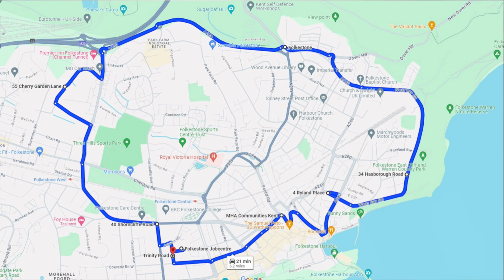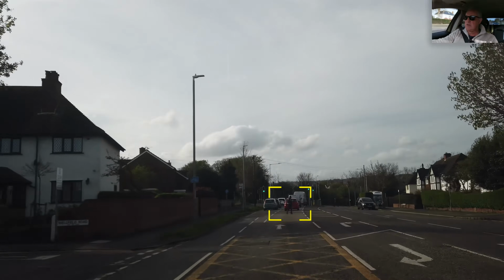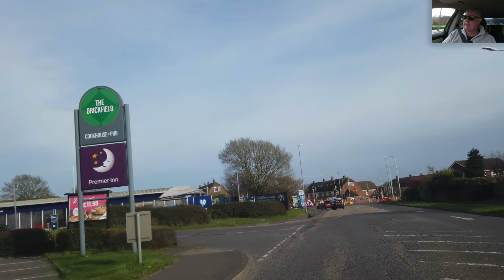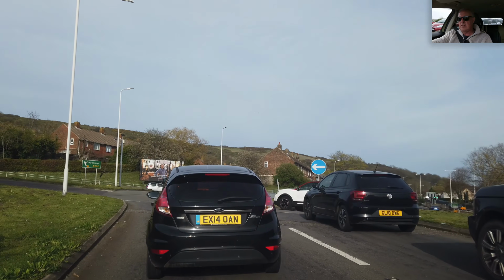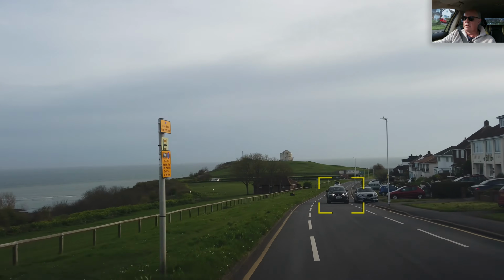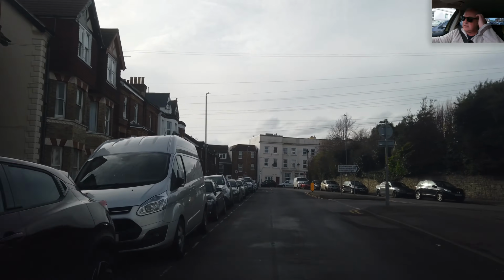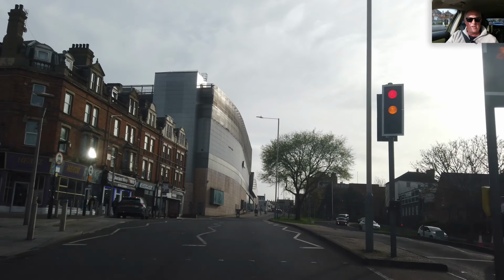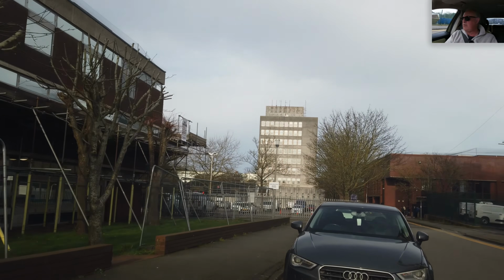Driving Folkestone Test Route 7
Route 7 on the list of test driving routes in Folkestone. This one takes us on a circular route around the outskirts of Folkstone, down to the harbour and back into town before returning to the test centre.